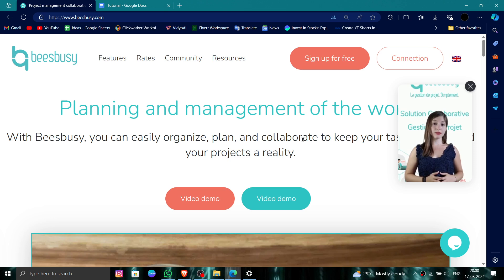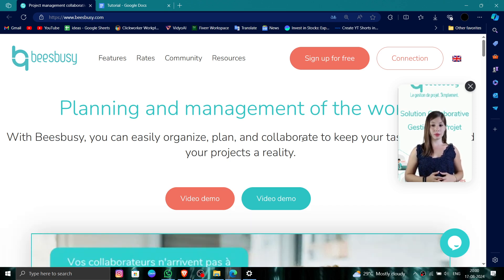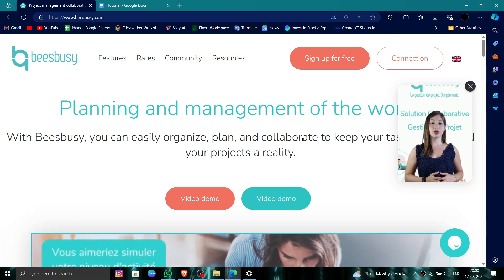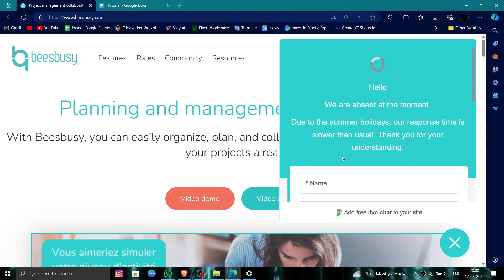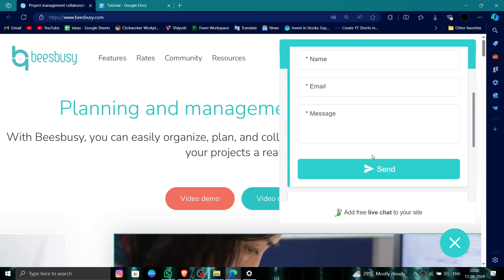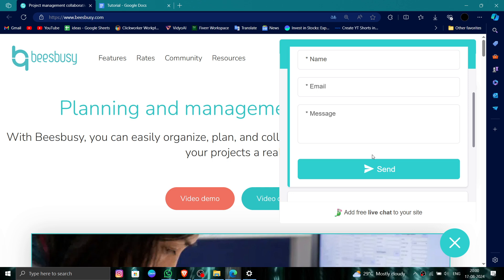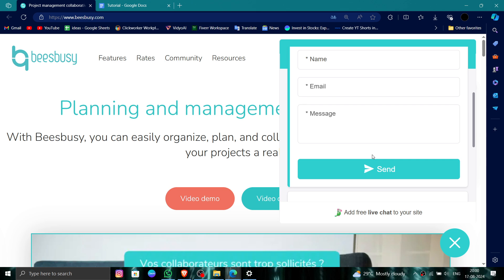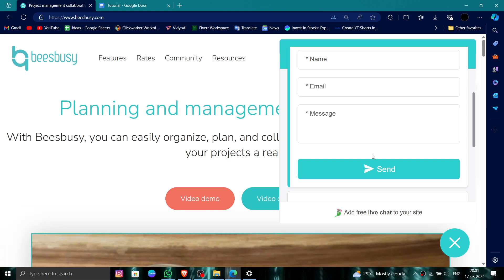✅ How To Uninstall/Delete/Remove Beesbusy Account (Full Guide)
Learn how to delete your Beesbusy account with this full guide, ensuring all data is securely removed.

Key Learning Points:
• Steps to delete a Beesbusy account
• Understanding the implications of account deletion
• Tips for securing your project data before removal